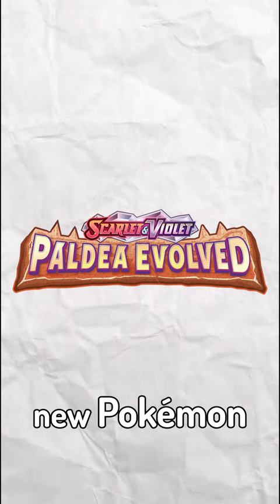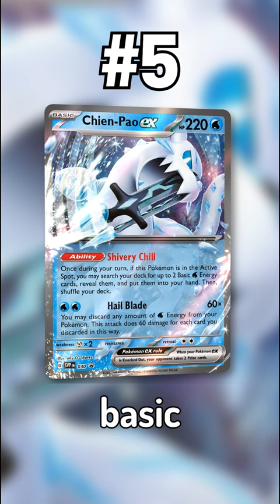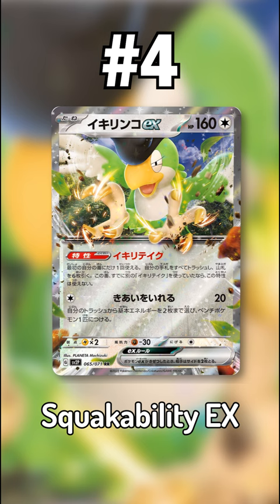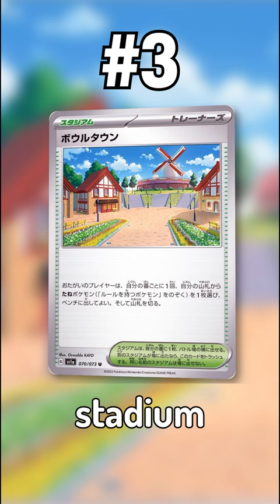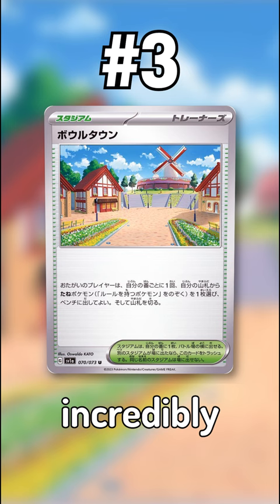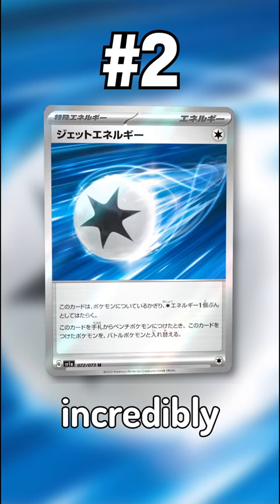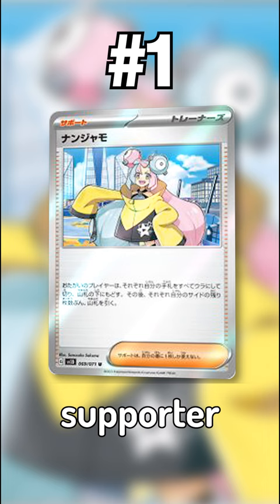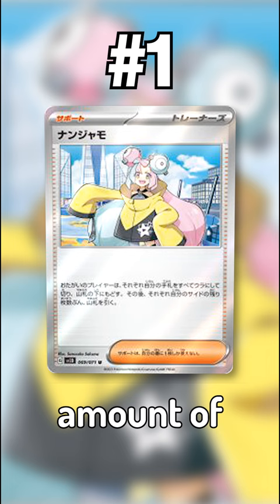Top 5 Pokemon TCG Cards In The NEW Set PALDEA EVOLVED